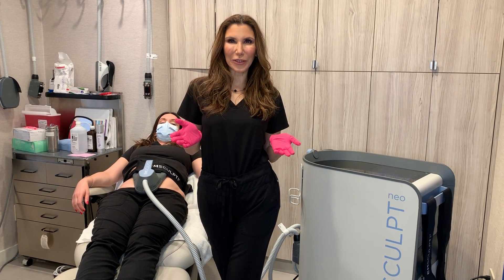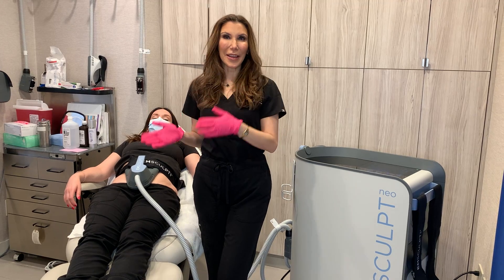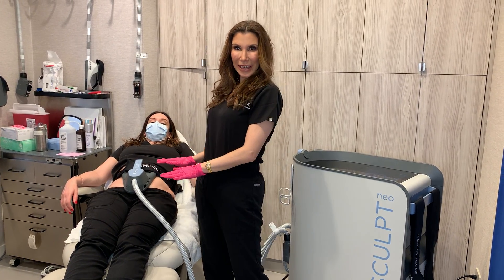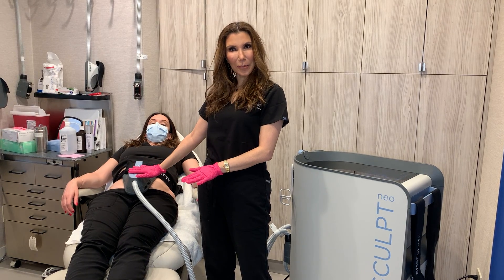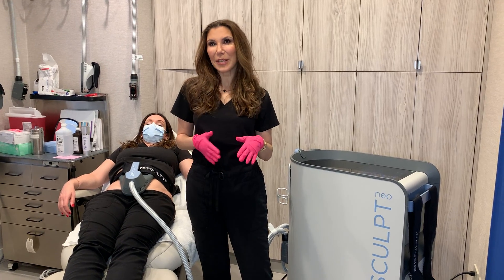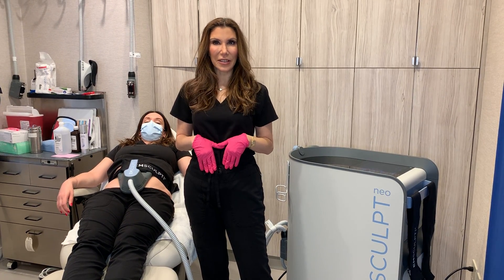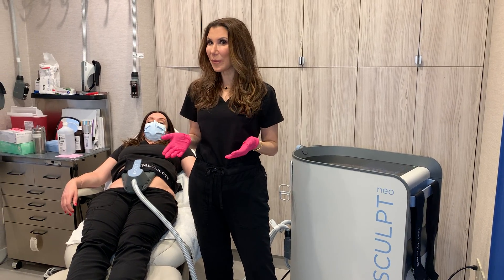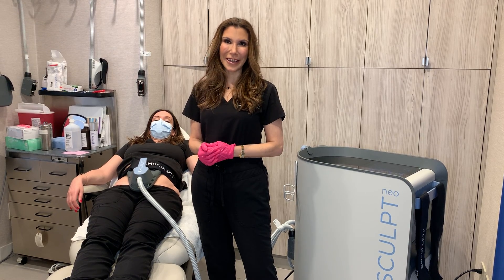🧪 How is Emsculpt NEO done? | Emsculpt Treatment NYC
Emsculpt NEO is a simple and easy treatment. You come into the office, lay down flat and we apply the applicator - no sweat! During the treatment you are going to feel some intense - but comfortable - sensations, including some heat and muscle contractions. Each session is 30 minutes. Afterwards, you can go back to your regular activities!